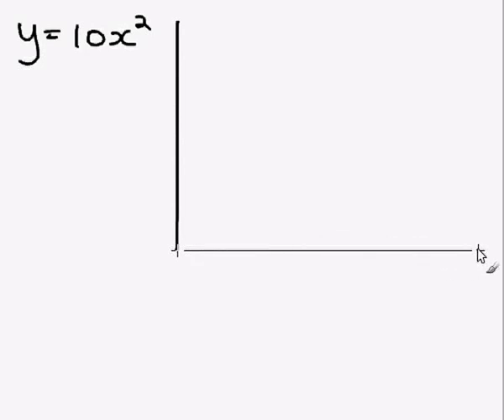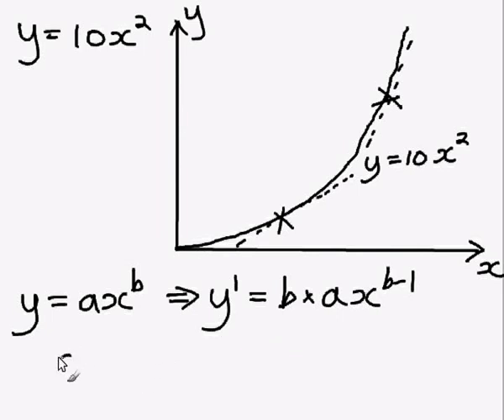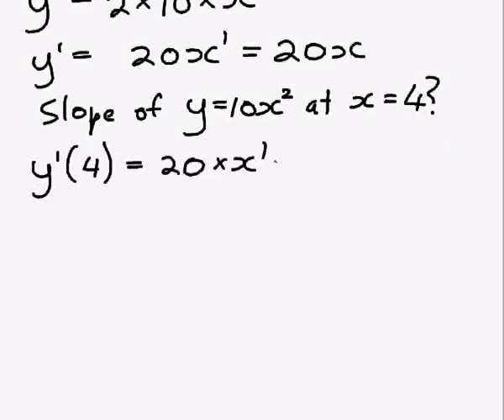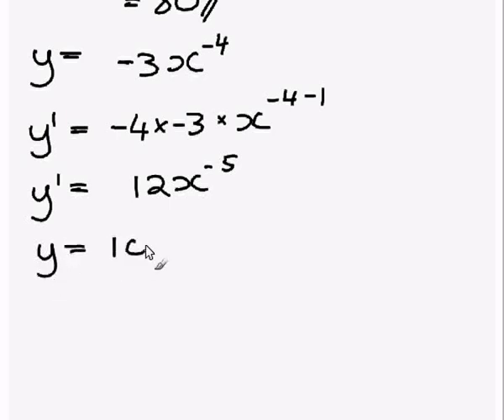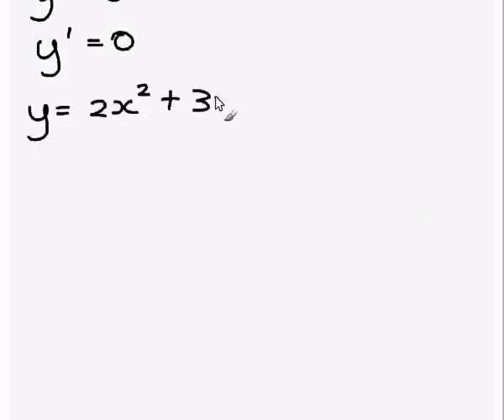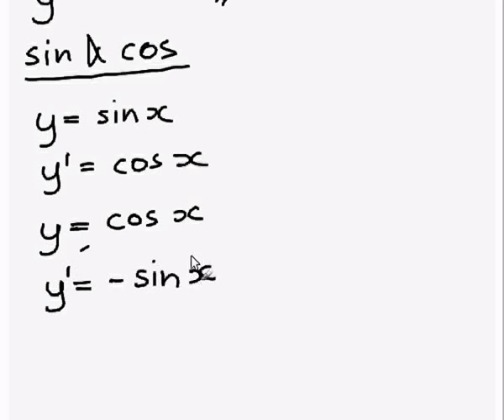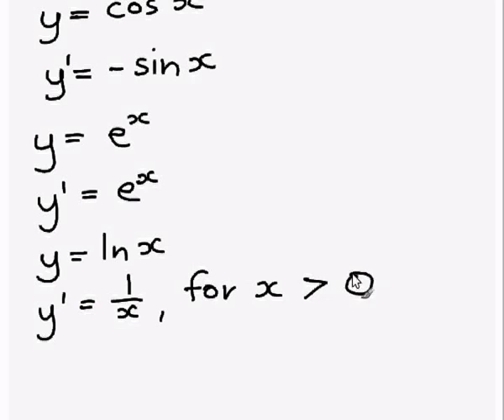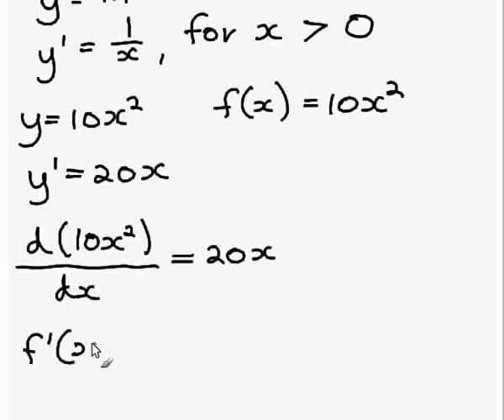Basic differentiation for calculus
Video tutorial on basic differentiation for calculus